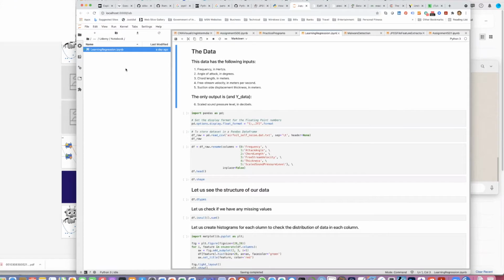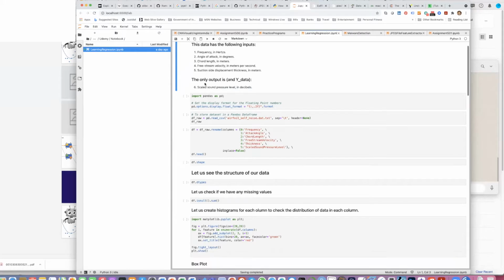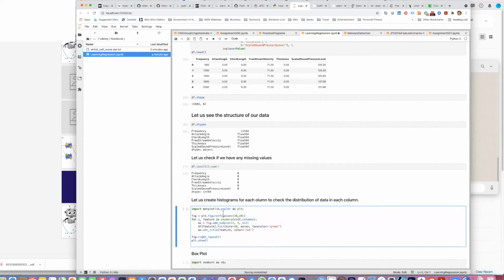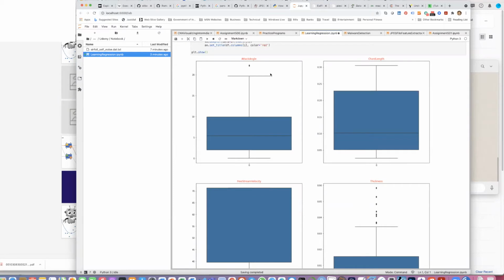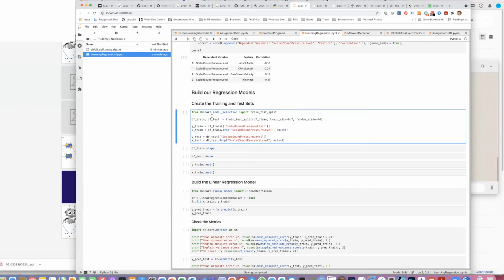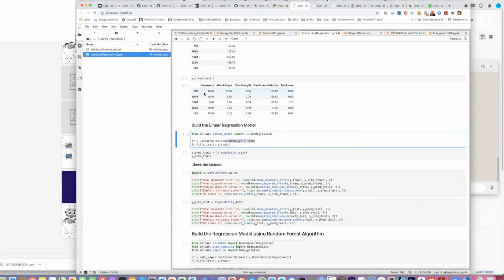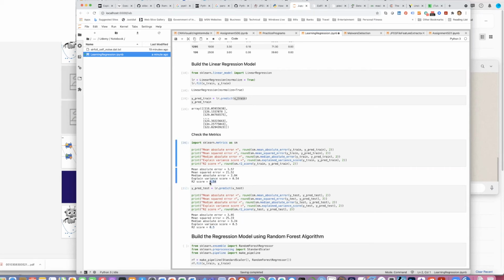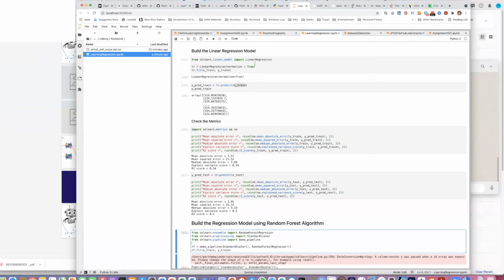Creating a Machine Learning Model using Python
In this session, we walk through the process of creating a Machine Learning Model. We build a model using Python. We will discuss in brief what is pre-processing the data. Then, we will build 3 models. We will discuss how to check the goodness of a model. We will conclude with a discussion on what are hyper-parameters and in brief we will touch upon how hyper-parameters need adjusting to tune a machine learning model.

This is the recording of a Zoom session I held with my Project Team mates from our IIT, Kanpur cohort for our Cyber Security course. My Project Team mates are experts in Cyber Security and needed some inputs on Machine Learning and thus this session.